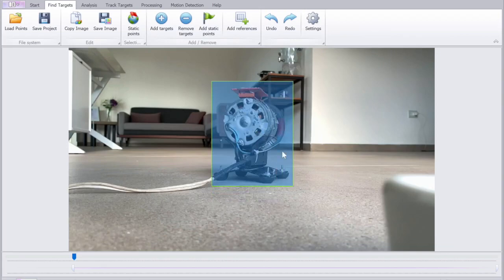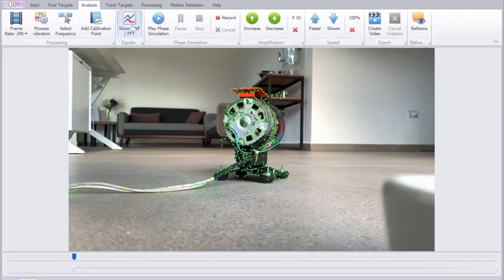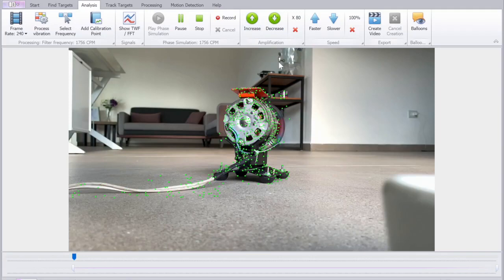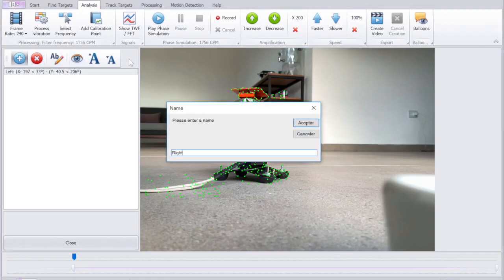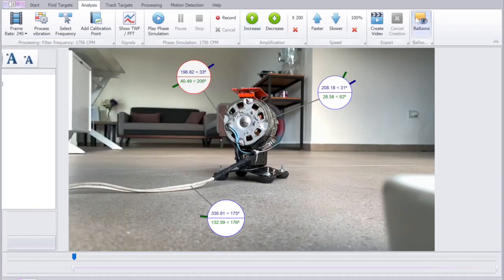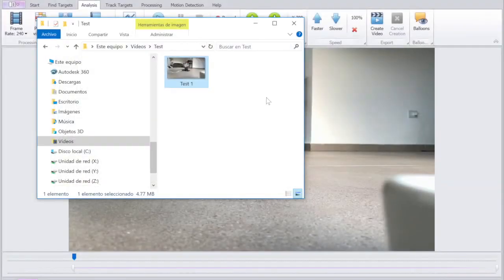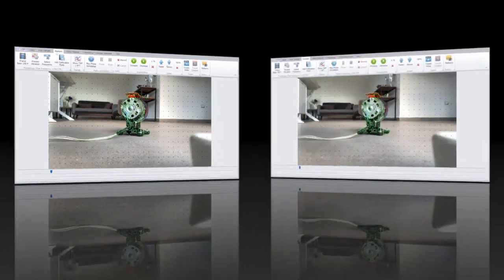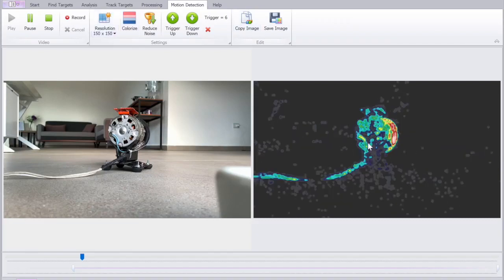Dragon Vision Video Deflection Technology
Video Vibration Analysis using DragonVision Video Deflection Technology